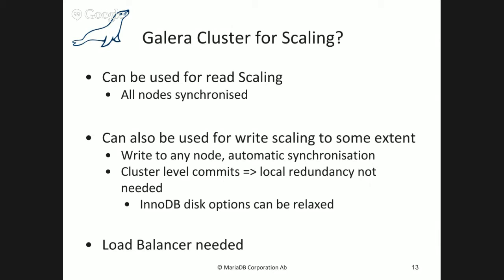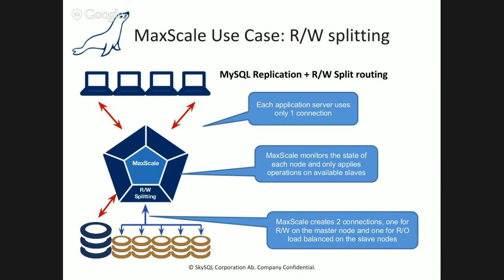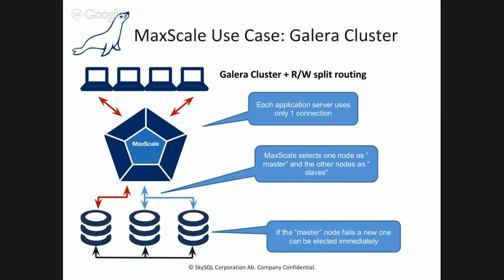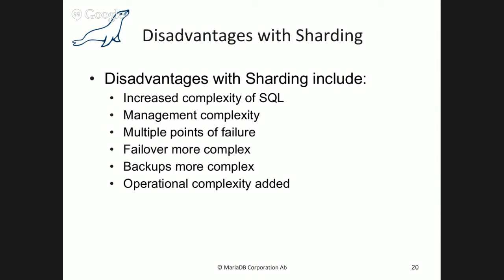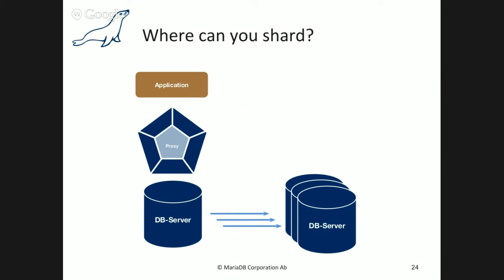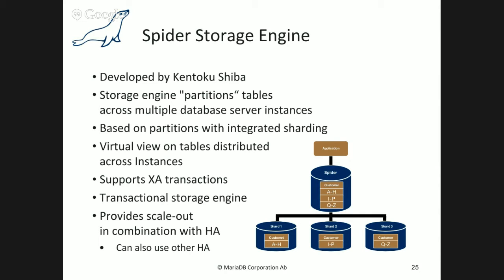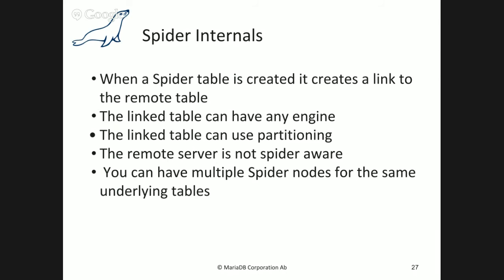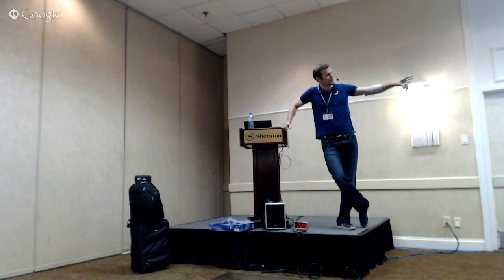Max Mether - Scaling MariaDB and MySQL